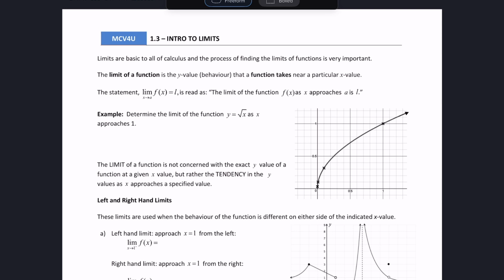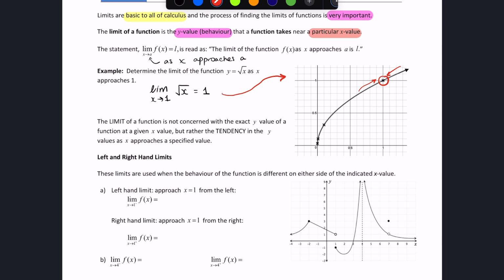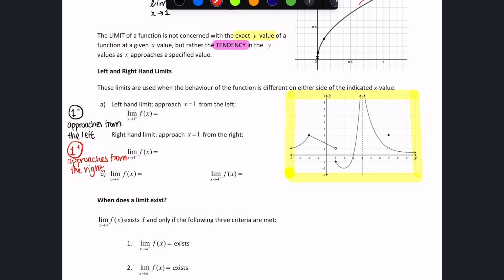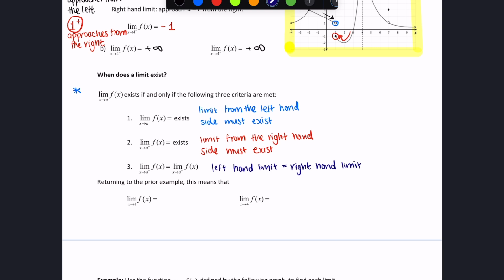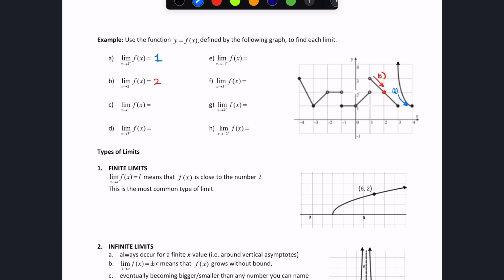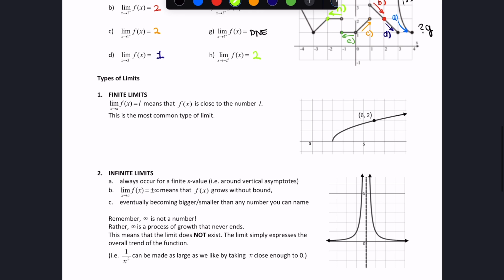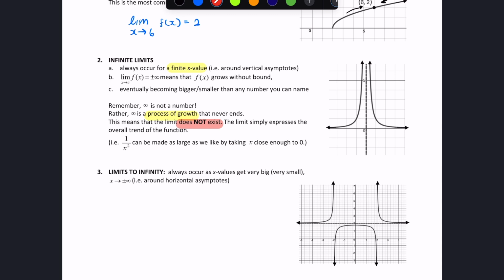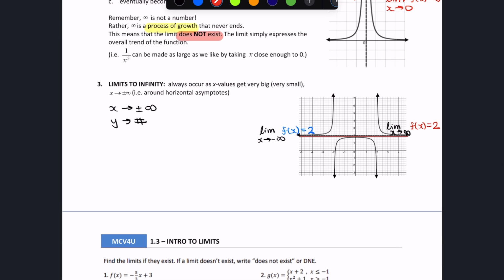MCV4U: Intro to Limits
📖 Course: MCV4U - Calculus and Vectors
📝 Lesson: Intro to Limits
👨‍🏫 Teacher: Mr. Tam